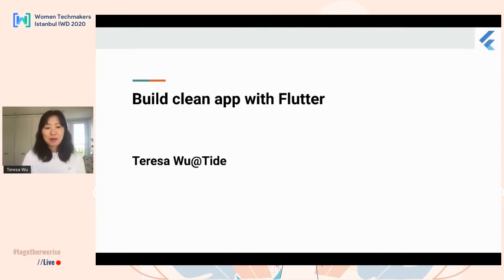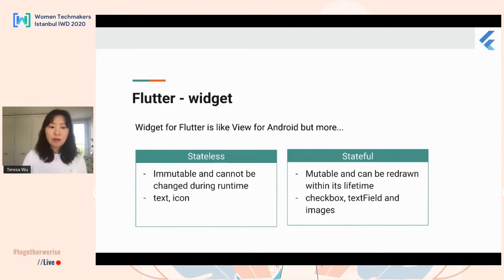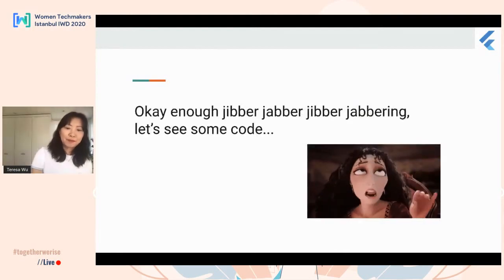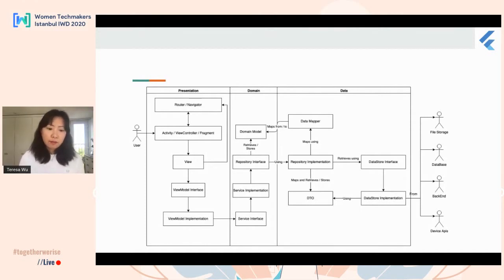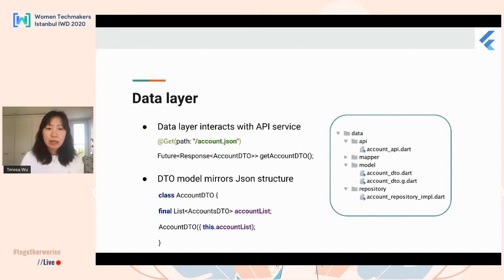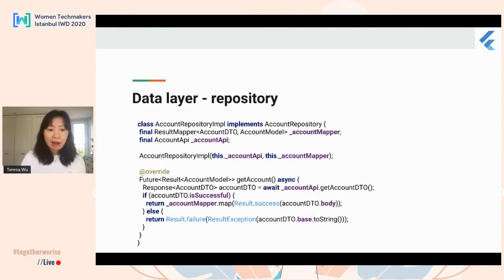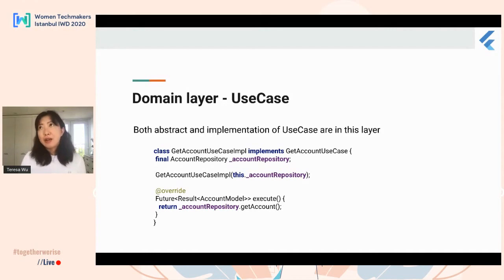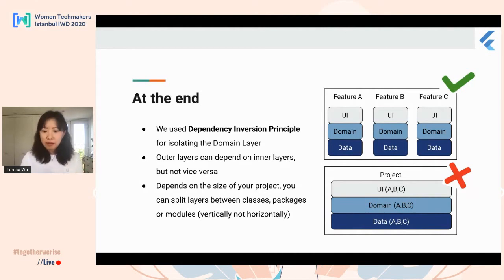WTM Istanbul - International Women's Day 2020 - Terasa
Women Techmakers Istanbul'un düzenlediği International Women's Day 2020 Istanbul etkinliği için program akışı:
Schedule for the International Women's Day 2020 Istanbul event organized by Women Techmakers Istanbul

14:00 - 14:10
Açılış [TR]
Dilruba Yücesoy / Burcu Yalçınkaya - WTM Team

14:10 - 14:50
Keynote [TR]
Merve İşler / İlker Akansel / Barış Yesugey - Google

14:50 - 15:30
Q&A [TR]
Müge Ersoy - Google

15:30 - 16:10
Make your web app installable [ENG]
Laura Morinigo - Samsung

16:10 - 16:50
Building Serverless Applications on Google Cloud [TR]
Pinar Ugurlu Kirazci - Google

16:50 - 17:30
Google Cloud ile Akıllı Veri Analitiği [TR]
Bahar Üzan - Google

17:30 - 18:00
How to build a multiplatform clean app with Flutter? [ENG]
Teresa Wu - Tide Banking

18:00 - 18:40
Neden Flutter
Nilay YENER - Google